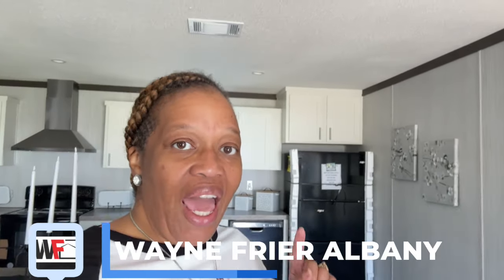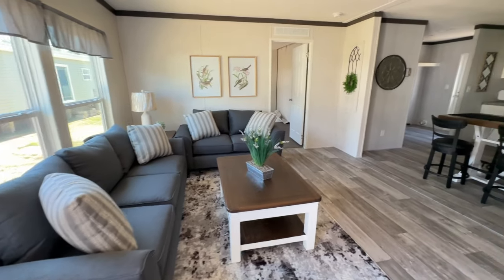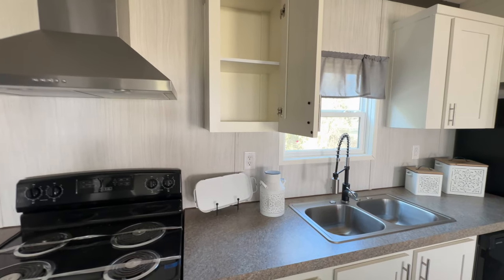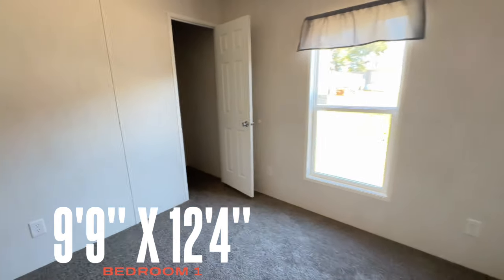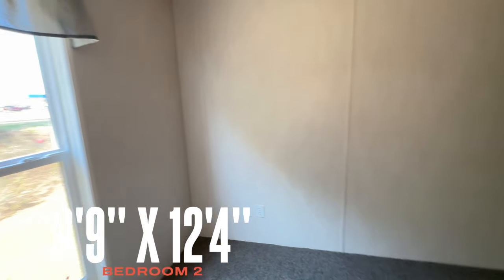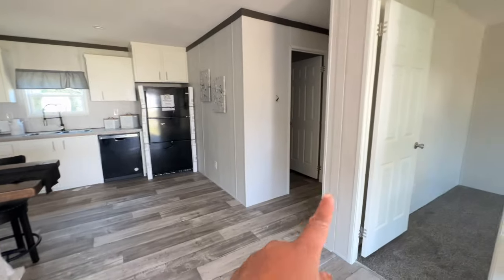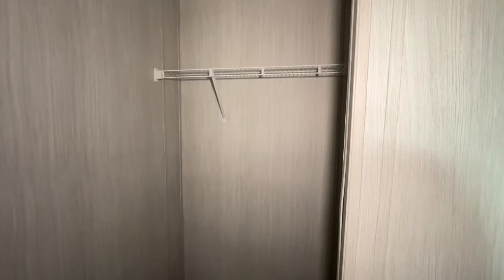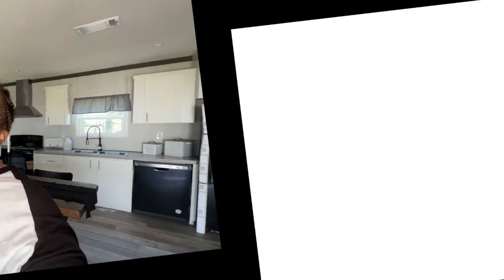Cozy & Comfy | The Hamilton by Live Oak Homes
Hey Family

3006 Sylvester Road
Albany GA 31705

Devin Runnels

Christie Vaughn
4920 Bill Gardner Parkway # 103